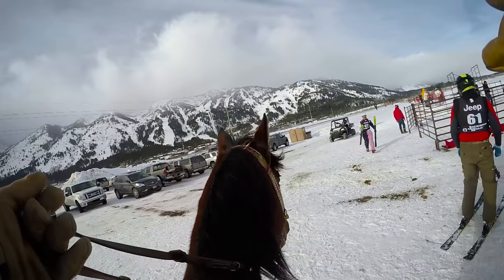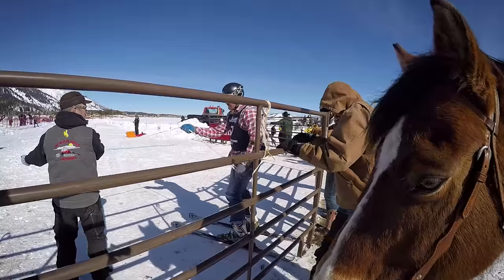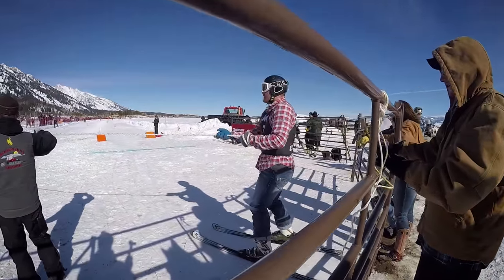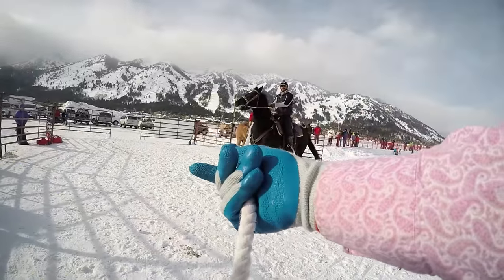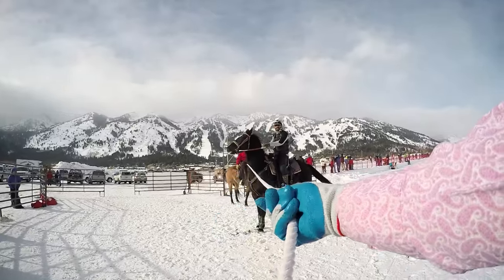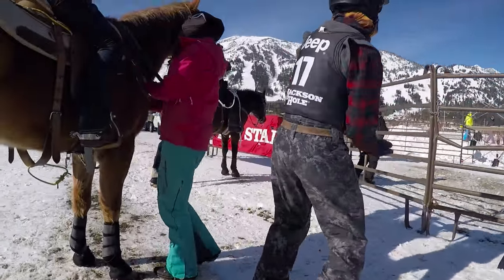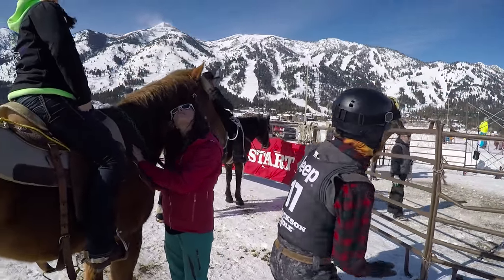Skijoring – Towed Behind a Horse at 40 MPH – 100% GoPro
Skijoring is perhaps the perfect representation of the historic crossroad of cowboys and skiers in Jackson Hole, WY. The sport consists of an adrenaline-packed 15-20 seconds where a skier gets pulled behind a horse, reaching speeds of up to 40 miles per hour while maneuvering various gates and obstacles. Put yourself in the middle of the action and enjoy this 100% GoPro video.